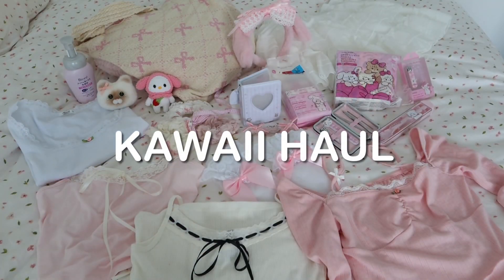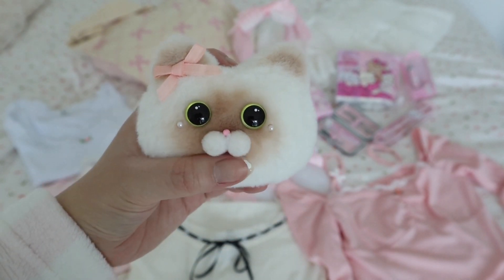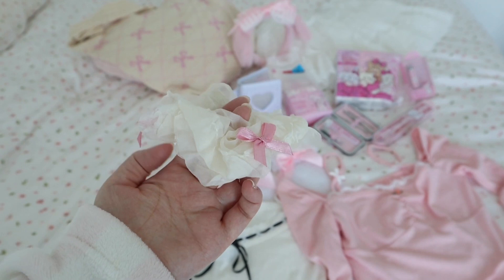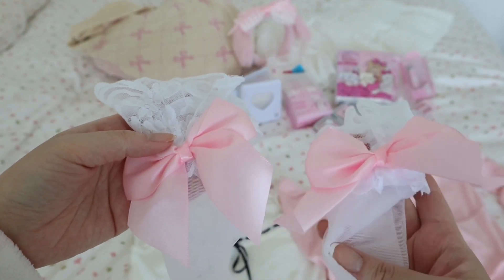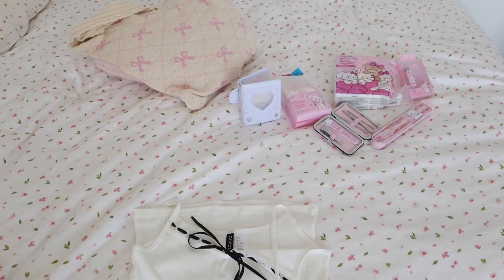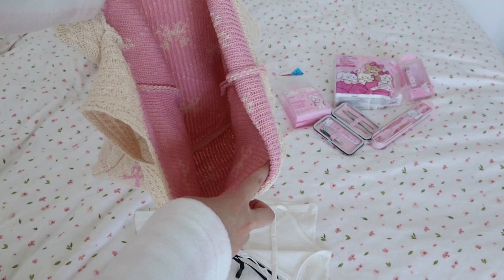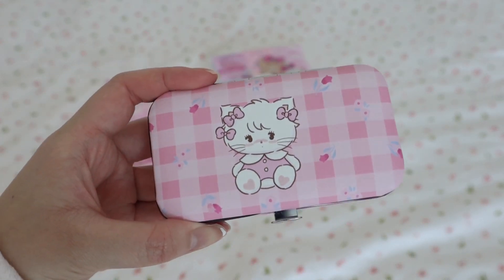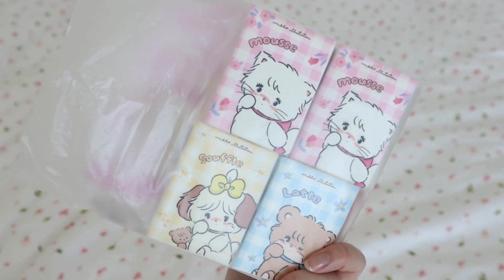Coquette Kawaii Temu / SHEIN / H&M Haul